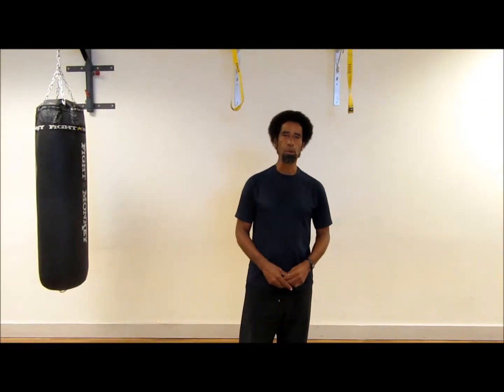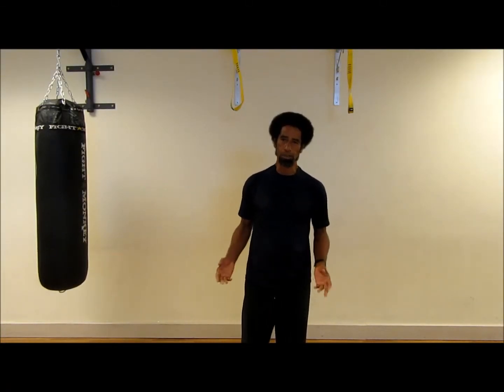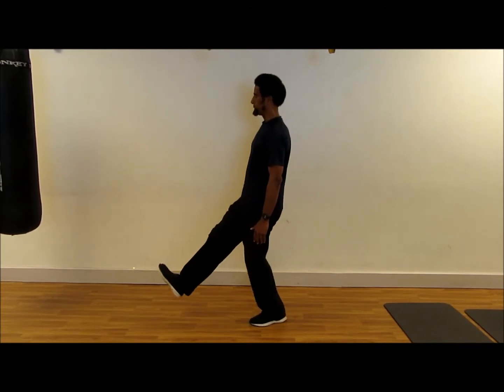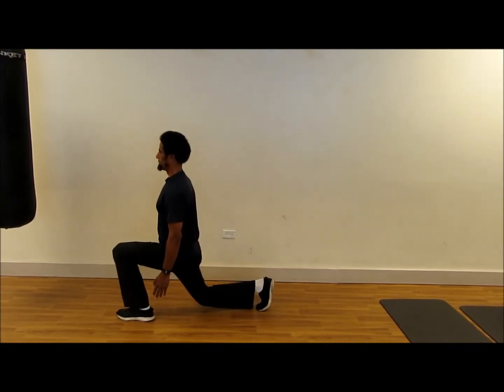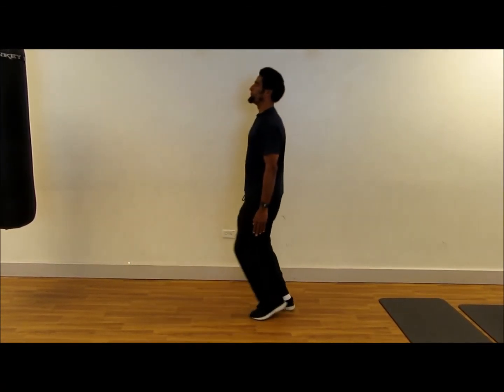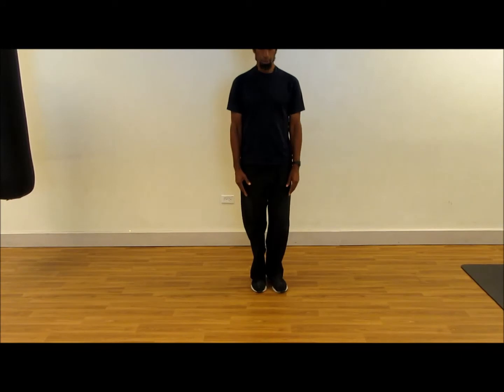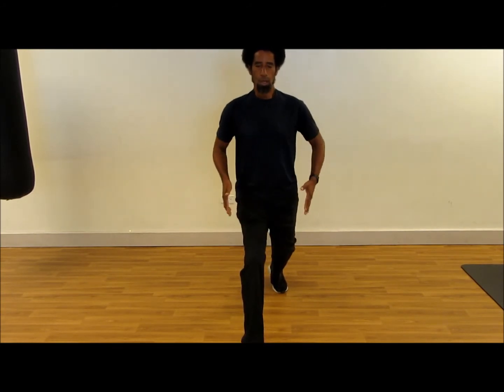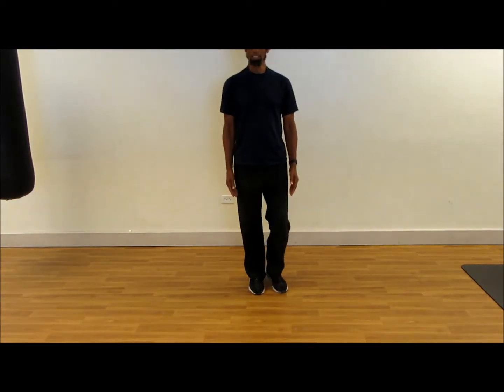Biomechanics of the Body Weight Lunge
This video explains the correct position and bio-mechanics for performing a stationary and moving body weight lunge.